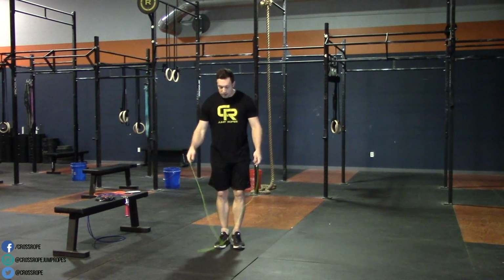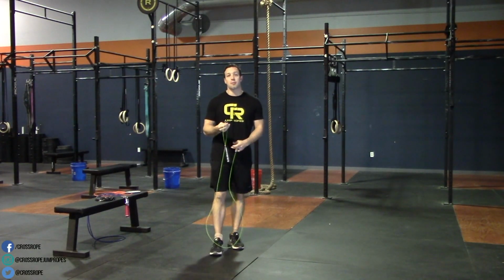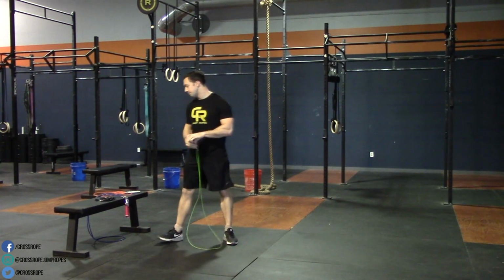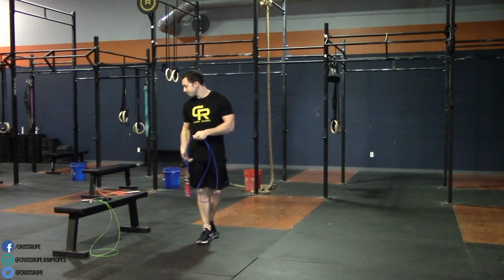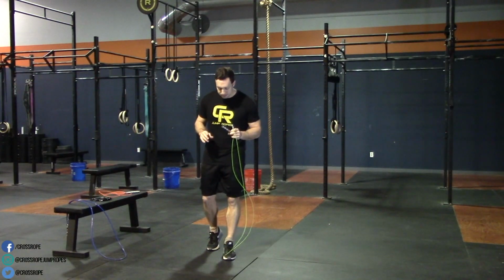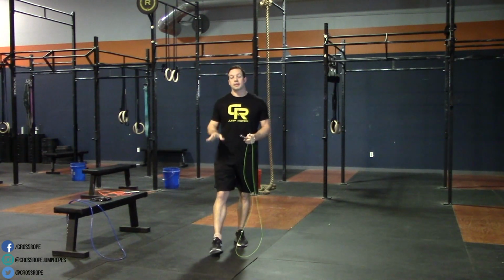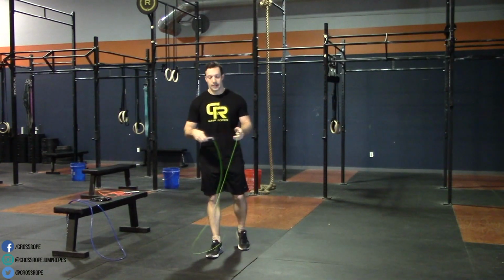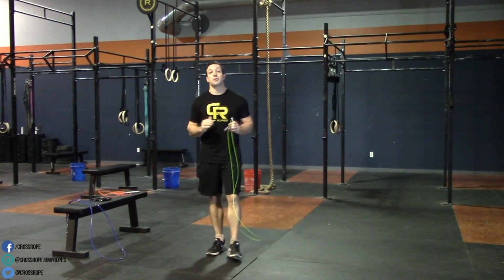Double Under Jump Rope Drills for Beginners [Crossrope]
Want to Meet Other Jumpers?

We've got one of the fastest-growing online jump rope communities out there and we'd love to have you join us.

We've got thousands of jumpers from all across the globe working together to bring fun back to fitness.

You'll get tons of awesome resources just by signing up. And it's completely free. See you there!

Double Unders: Double Under Jump Rope Drills for Beginners

The double under is one of the most sought after jump rope exercises in the world of CrossFit and athletics. It's also one of the more complex jump rope skills to get right.

In this video, we focus on a few important double under jump rope drills for beginners. We highlight:

- the importance of rope control
- how to use heavy ropes for better feedback
- the power bound (jumping like a pogo stick)
- how to get your FIRST double under
- the importance of counting your reps out loud
- how to get your first CONSECUTIVE double unders